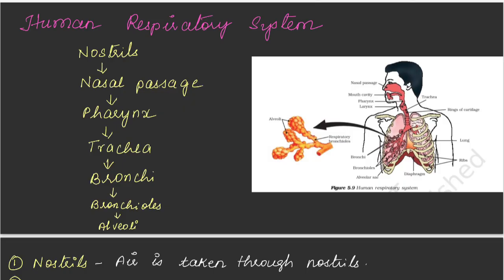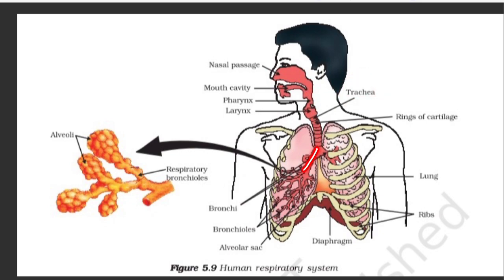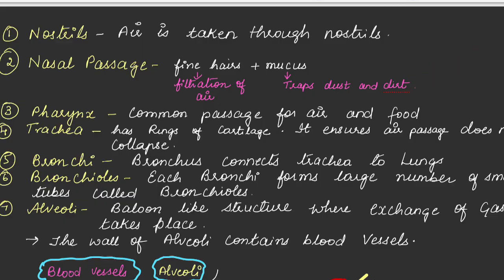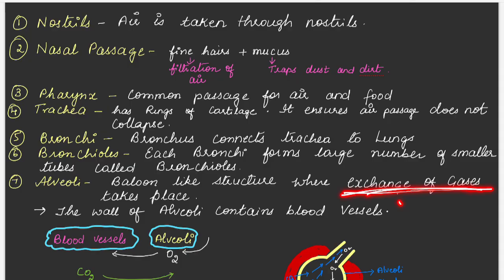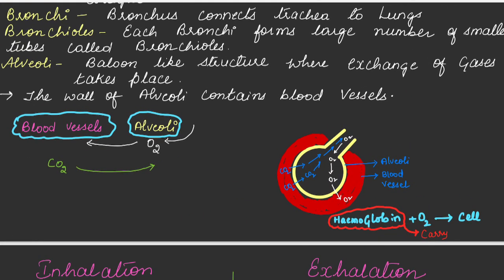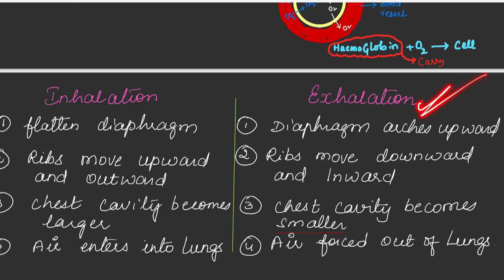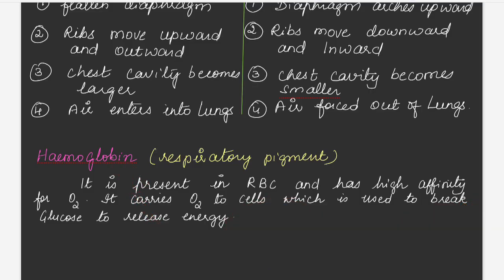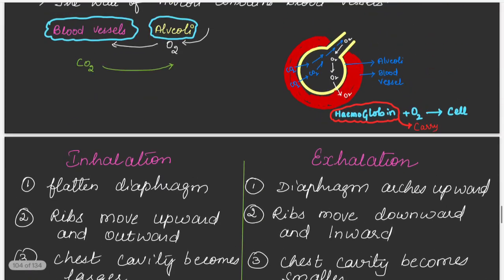Class 10 Science Life Processes/Human Respiratory system Biology NCERT, CBSE